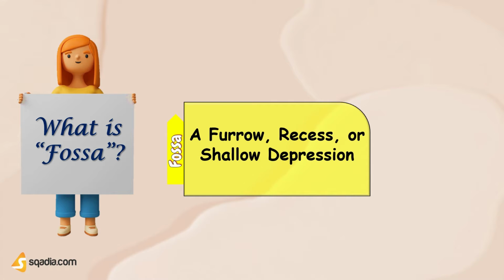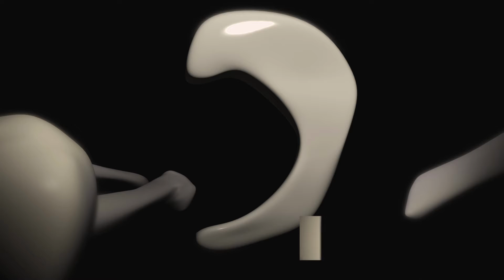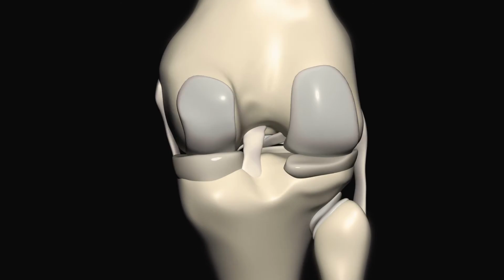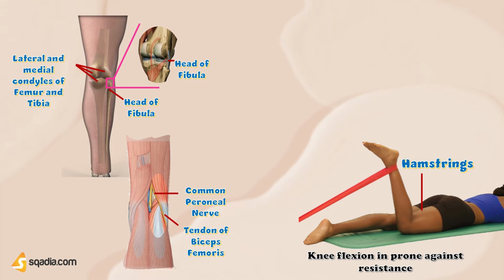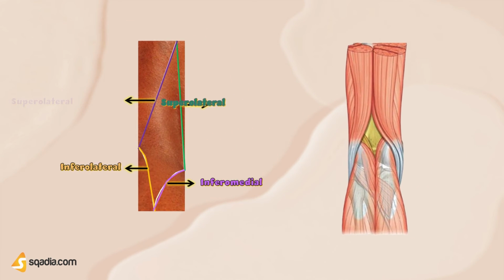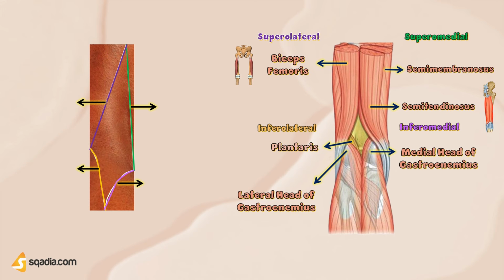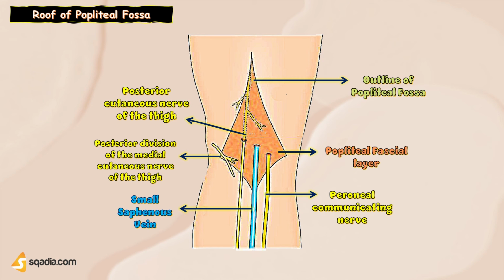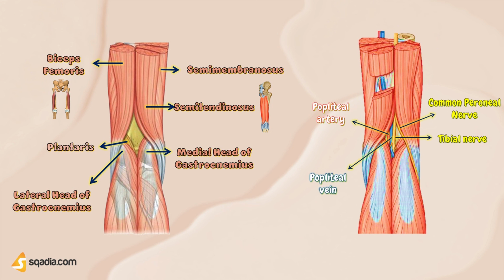Lower Limb: Popliteal Fossa | Introduction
In this lecture, we will discuss the popliteal fossa anatomy. From its boundaries, relations, Popliteal artery, popliteal vein, and nerves of the popliteal region.

▬ 📌 Popliteal Fossa
In the region of the knee, on the posterior aspect, a shallow depression is located at the joint’s level. This shallow depression between the thigh and calf bones is called the popliteal fossa.

The popliteal fossa is an integral anatomical structure that contains several critical structures, including muscles, nerves, and vessels for movement and sensation.

Surface Anatomy of Popliteal Region
By examining the posterior area of the knee, the surface landmarks of the popliteal fossa anatomy can be observed:
🟡 Lateral and medial condyles of femur and tibia
🟡 Head of the fibula
🟡 Fibular collateral ligament
🟡 Common peroneal nerve
🟡 Two heads of the gastrocnemius
🟡 Hamstrings can be seen when the knee is flexed
🟡 Pulsations of the popliteal artery

👉 Boundaries of Popliteal Fossa
The popliteal fossa boundaries are formed by:
🟠 Biceps femoris muscle, superolateral
🟠 Semimembranosus and semitendinosus muscle, superomedially
🟠 Inferiorolaterally by fibula
🟠 Inferomedially by tibia

The roof of the fossa is formed by:

Deep fascia or popliteal fascia. It contains the small saphenous vein and cutaneous nerves.

Similarly, the popliteal fossa anatomy also has a floor that is formed by:
🔵 The popliteal surface of the femur
🔵 The capsule of the knee joint
🔵 The oblique popliteal ligament
🔵 The strong popliteal fascia covering the popliteus muscle

▬ 📌 Popliteal Artery
The popliteal artery is a blood vessel that supplies blood to the lower limb. It originates from the femoral artery in the thigh and runs down behind the knee, branching into the anterior and posterior tibial arteries that continue down the leg and into the foot.

The popliteal artery is an important structure as it provides crucial blood flow to the lower leg.

👉 Branches of Popliteal Artery
The popliteal artery, located in the popliteal fossa behind the knee, divides into several branches that supply blood to the lower limb. These branches include:
🟢 Genicular Branches
🟢 Muscular Branches
🟢 Cutaneous Branches

Watch the video to go through the relations of the popliteal artery with other structures of the popliteal region.

▬ 📌 Popliteal Vein
The popliteal vein is a component of the deep venous system of the lower limb. predominantly located within the popliteal fossa. It was formed by the:
🟤 Peroneal Vein
🟤 Anterior Tibial Vein
🟤 Posterior Tibial Vein

It ascends through the popliteal fossa, to the adductor hiatus, alongside the popliteal artery, where it becomes the femoral vein. Its tributaries include:
🟣 Small saphenous vein
🟣 Genicular veins
🟣 Muscular veins

Deep vein thrombosis or DVT, is associated with a popliteal vein. In which a clot forms within the vein, hindering the normal flow of the blood.

Most of the lower extremity DVTs develop in the veins of the calf, namely the peroneal veins, posterior tibial veins, and the veins of the gastrocnemius and soleus muscles.

Clinical symptoms associated with deep vein thrombosis are:
🟢 Unilateral leg pain
🟢 Swelling
🟢 Erythema

Physical examination of patients suspected of having DVT:

Homan's sign test: In which forceful passive dorsiflexion leads to the elicitation of pain in the leg.

Dilation of veins can be seen superficially, and the affected leg is warm and tender to the touch.

▬ 📌 Nerves of Popliteal Fossa
In the Popliteal region, two nerves are found:
🔴 Tibial nerve
🔴 Common Peroneal nerve

These are branches of the sciatic nerve of the posterior compartment of the thigh.

👉 Tibial Nerve
In the popliteal fossa, the tibial nerve gives off several branches.
🟡 Three Genicular nerves
🟡 Sural nerve
🟡 Muscular branches to muscles of the calf

👉 Common Peroneal Nerve
It is a small terminal branch of the sciatic nerve. It supplies the deep and superficial structures of the popliteal region.

Branches:
⚫️ Superficial peroneal nerve
⚫️ Deep peroneal nerve
⚫️ Superior and inferior lateral Genicular nerve
⚫️ Lateral cutaneous nerve of calf
⚫️ Sural communicating nerve